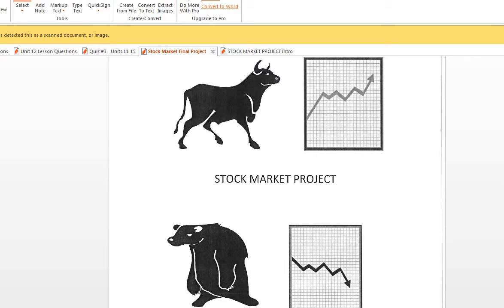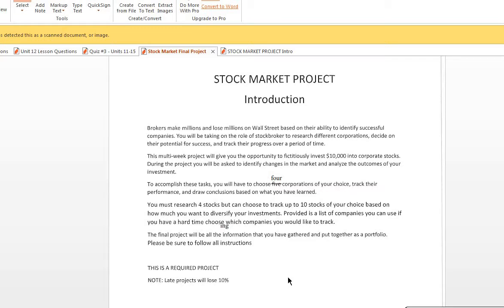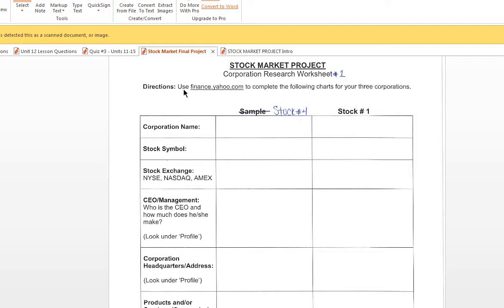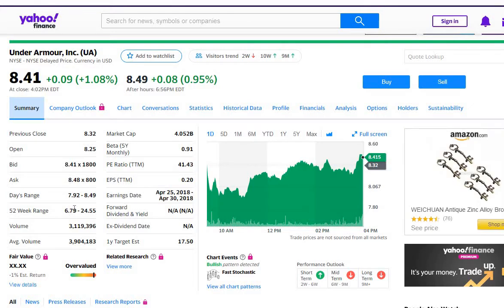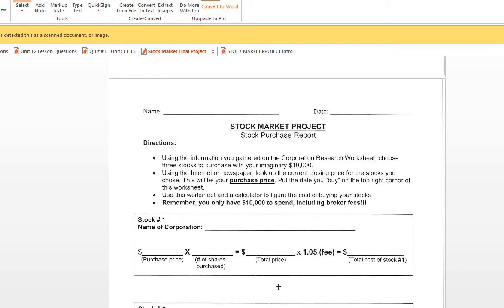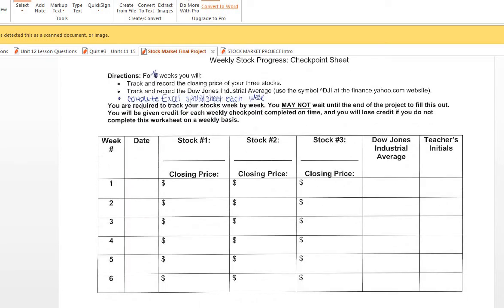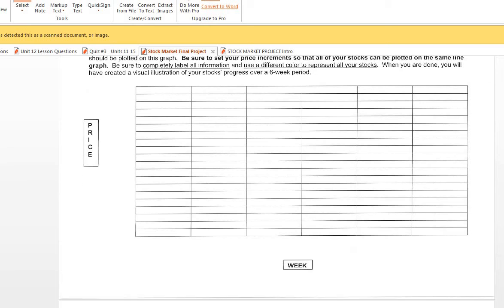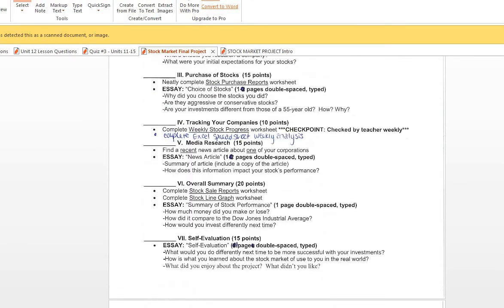Economics Final Project Instruction Video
How to complete Part 1 of project due first and Part 2 due at the end of the school year.